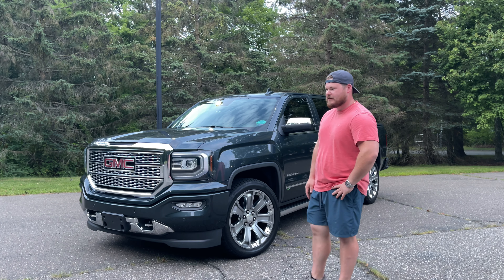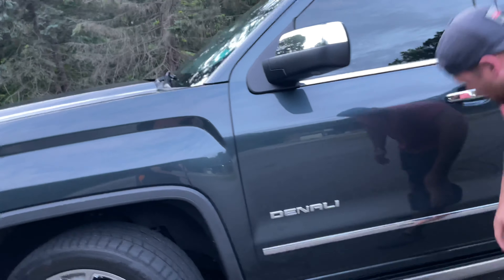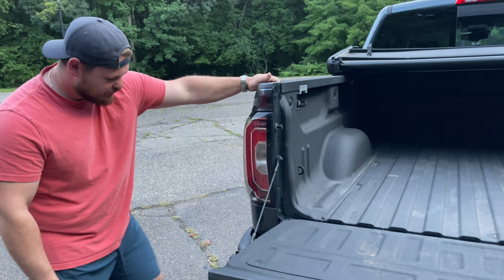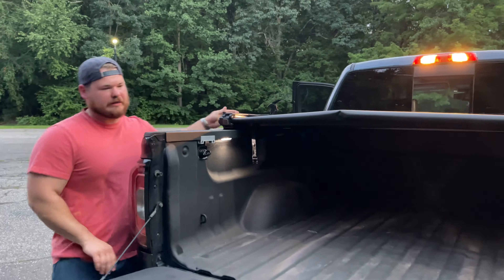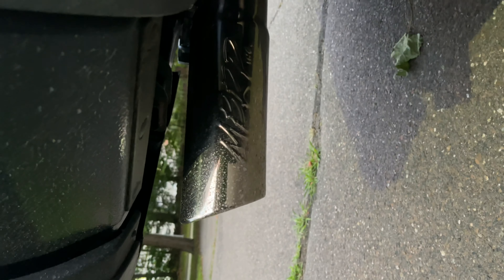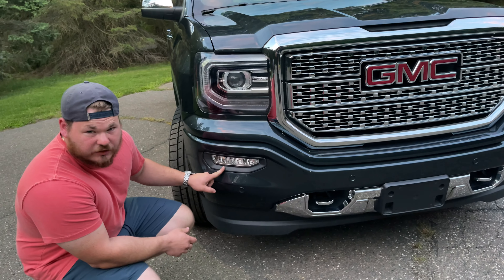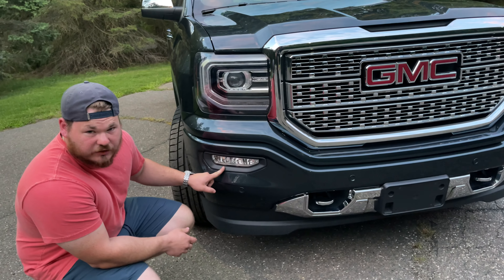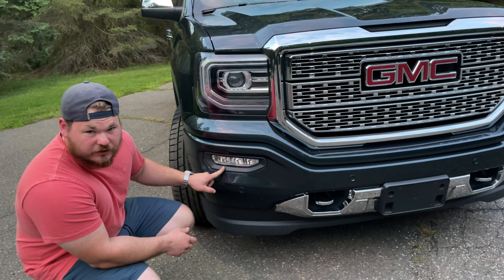2017 Sierra Denali quick review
Today we show off the 2017 Sierra Denali ultimate and some of the features it has to offer. There will be videos to follow as we upgrade the truck and make enhancements to it.